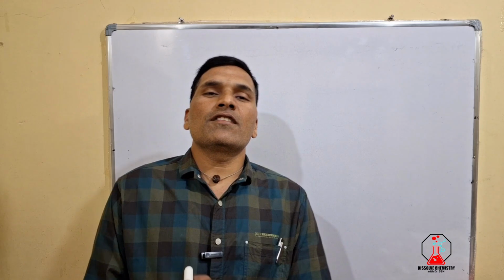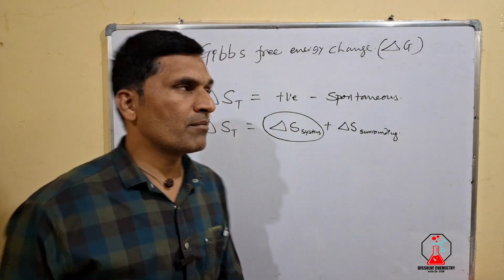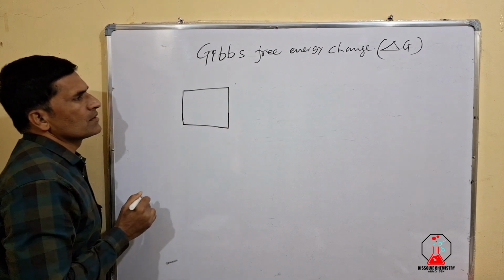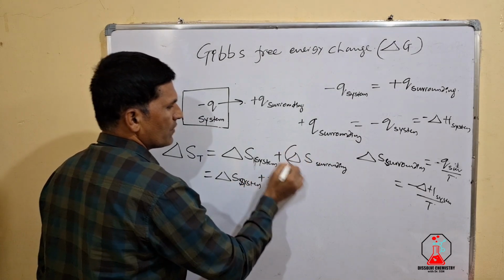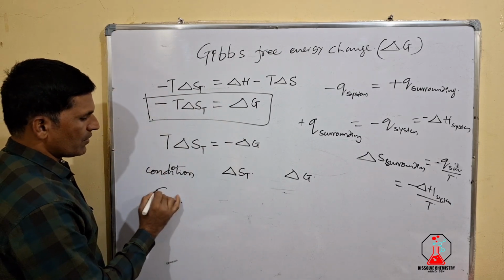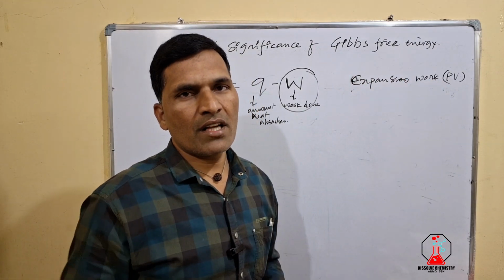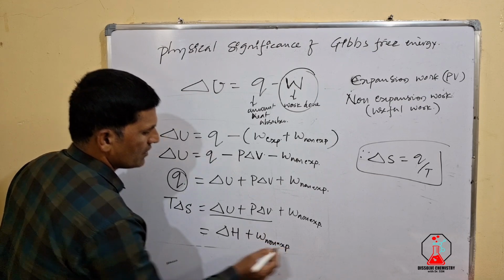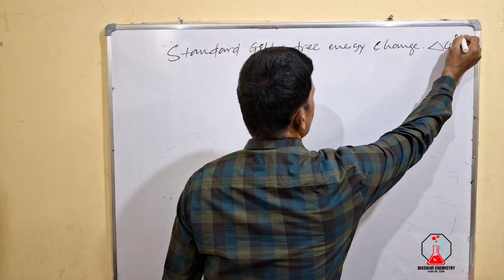Gibbs free energy | Relation between🔺️G with Entropy | Class11CBSE | NEET |JEE Adv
This video comprise a detailed explanation of Gibbs free energy and what it means for the spontaneity of the process.